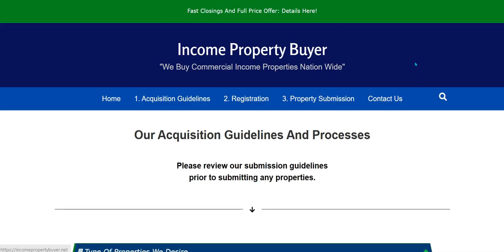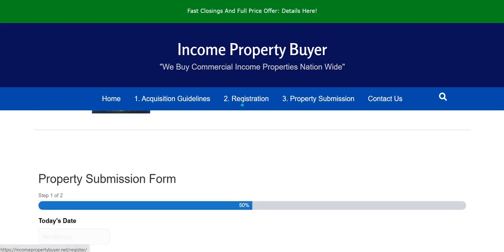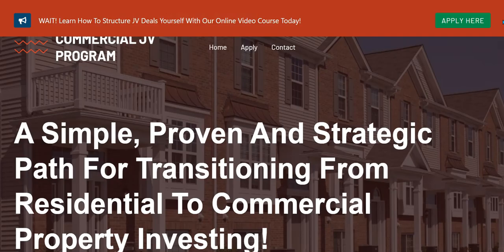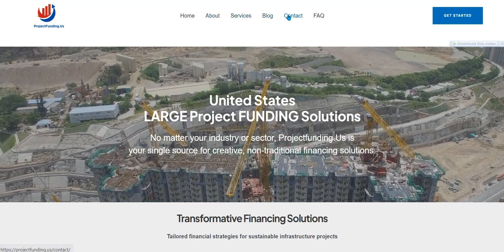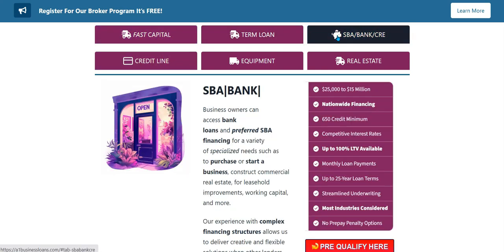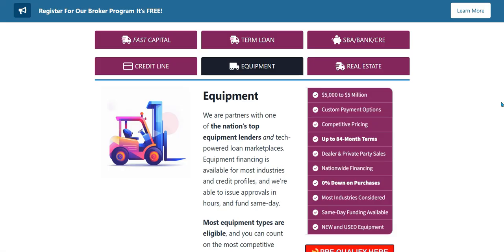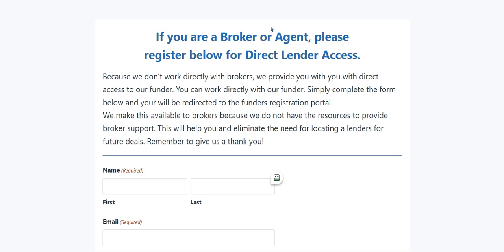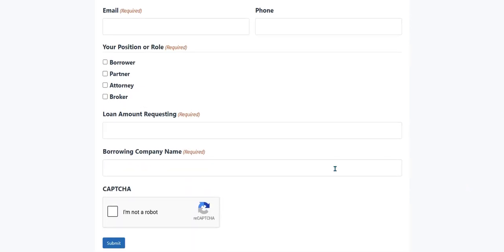Starter Pack Deep Dive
Commercial Financing Starter Pack demo